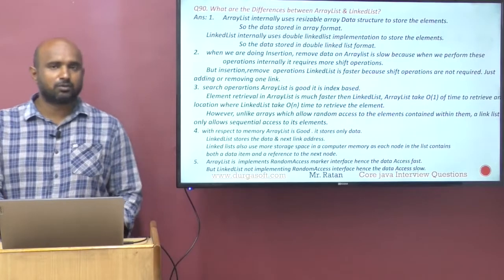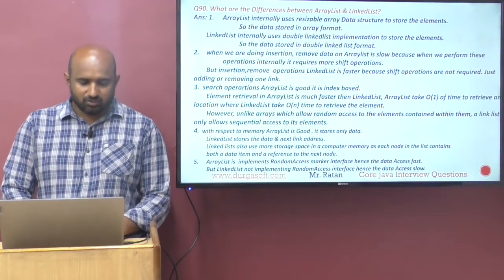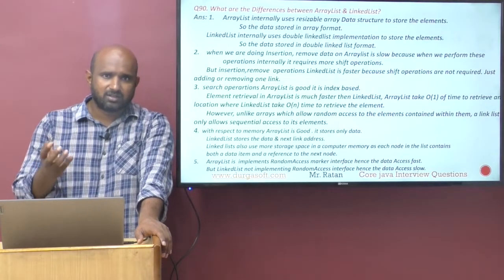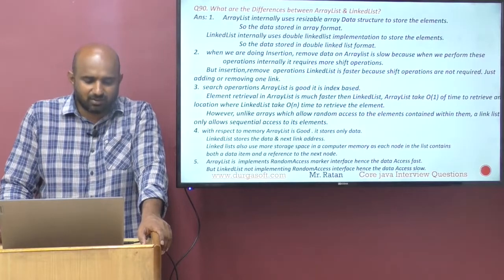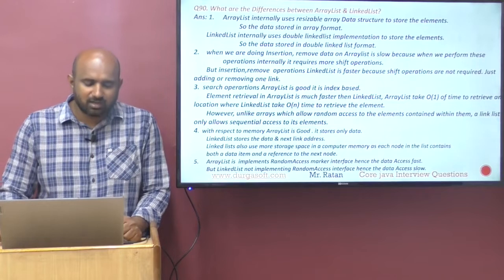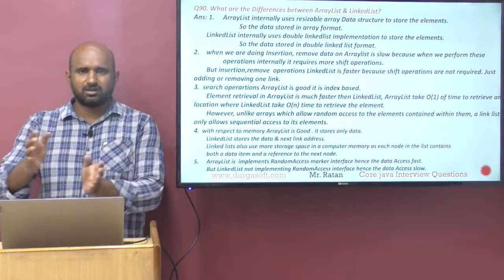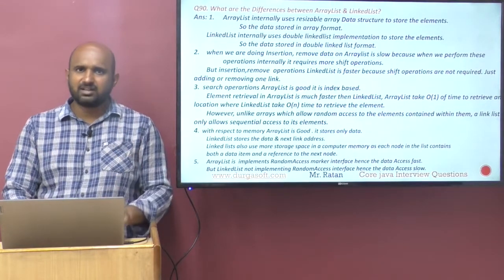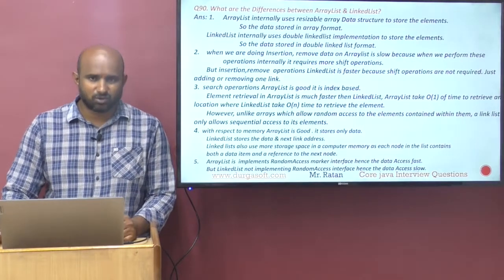Core Java Interview Question|Q90. What are the Differences between ArrayList & LinkedList? |by Ratan